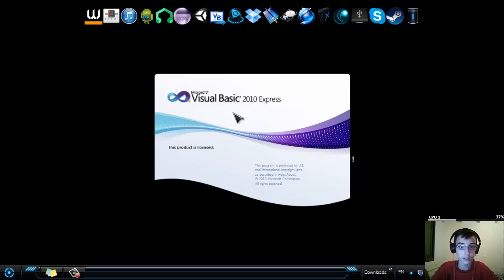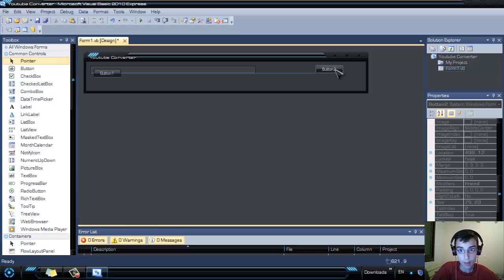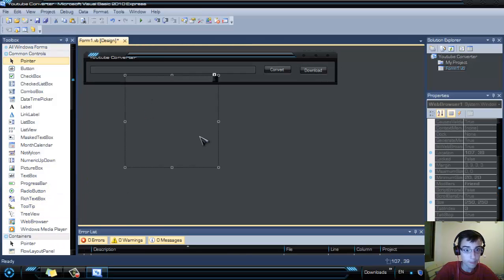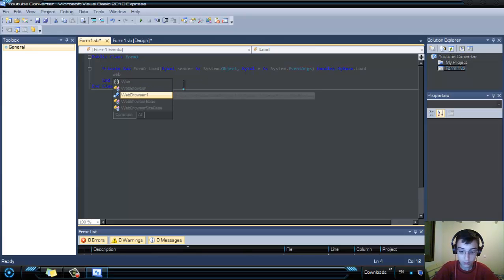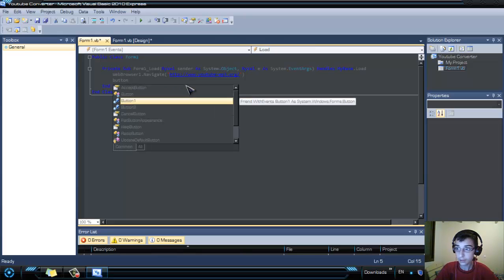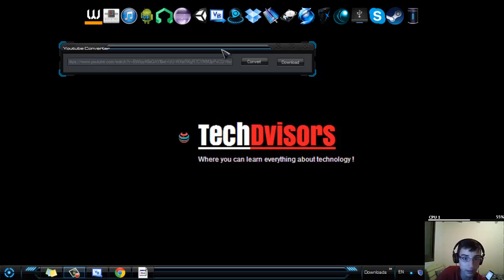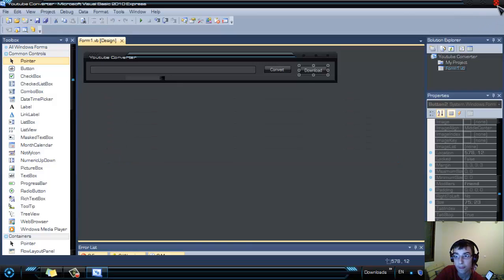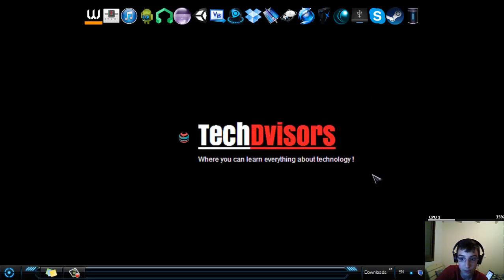How to make a youtube converter using Visual Basic 2010 ?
Private Sub Form1_Load(ByVal sender As System.Object, ByVal e As System.EventArgs) Handles MyBase.Load
        Button1.Enabled = False
    End Sub

    Private Sub WebBrowser1_DocumentCompleted(ByVal sender As System.Object, ByVal e As System.Windows.Forms.WebBrowserDocumentCompletedEventArgs) Handles WebBrowser1.DocumentCompleted
        Dim text As String = WebBrowser1.DocumentText

        If text.Contains("submit-form") Then
            Button1.Enabled = True
        Else
            Button1.Enabled = False
            MsgBox("Could not connect to the internet!", MsgBoxStyle.Information, "Error")
        End If
    End Sub

        WebBrowser1.Document.GetElementById("youtube-url").SetAttribute("value", TextBox1.Text)
        WebBrowser1.Document.GetElementById("submit").InvokeMember("click")

    End Sub

        Dim dl_link As HtmlElement = WebBrowser1.Document.GetElementById("dl_link")

        Dim links As HtmlElementCollection = dl_link.GetElementsByTagName("a")

        Dim url As String = links(0).GetAttribute("href")
        System.Diagnostics.Process.Start(url)
    End Sub
End Class